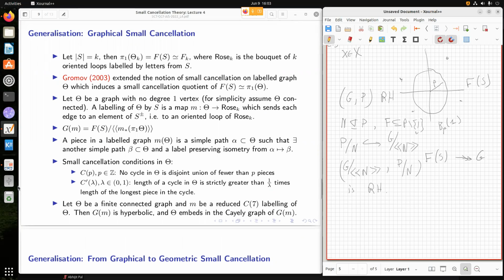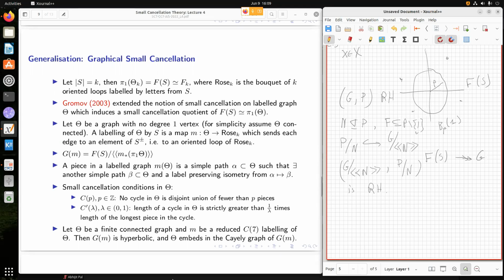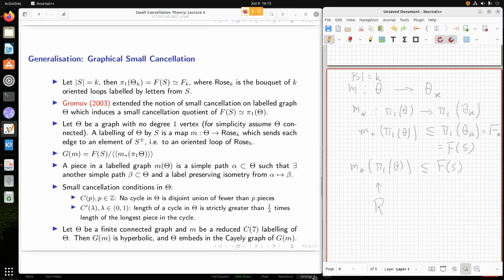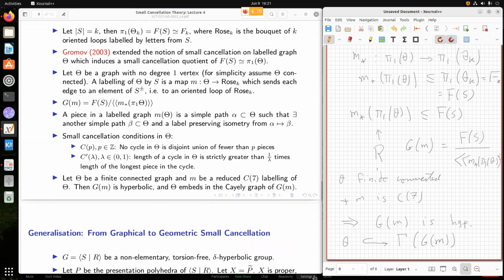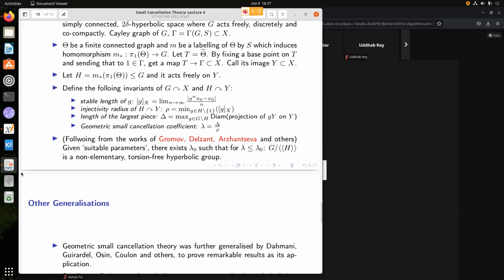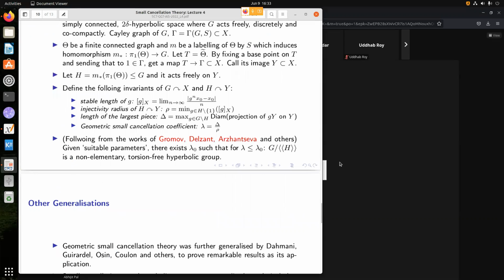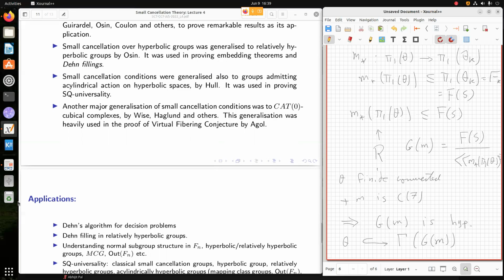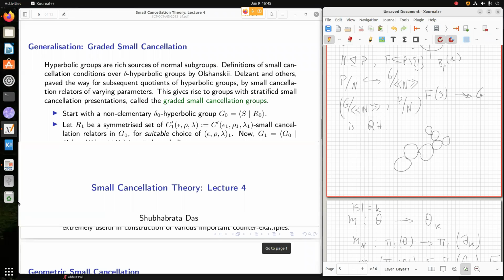Addendum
By Dr. Shubhabrata Das, Presidency University, Kolkata